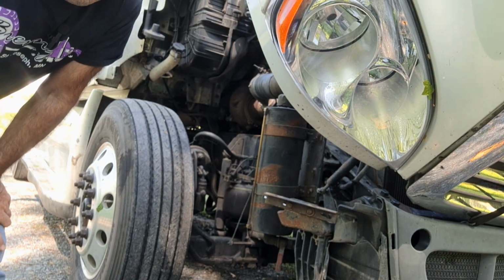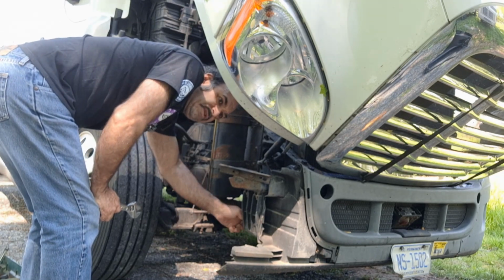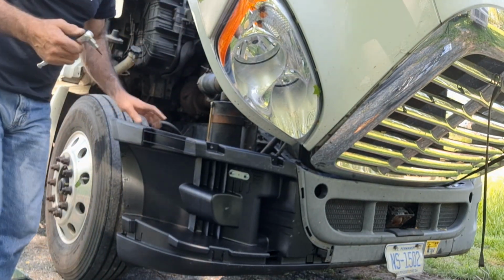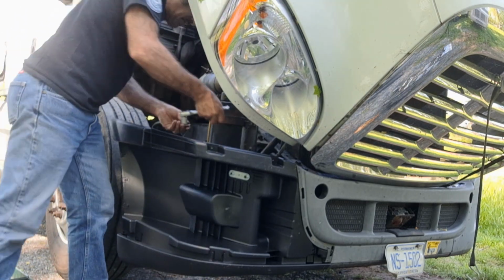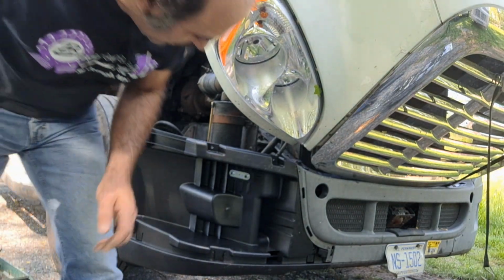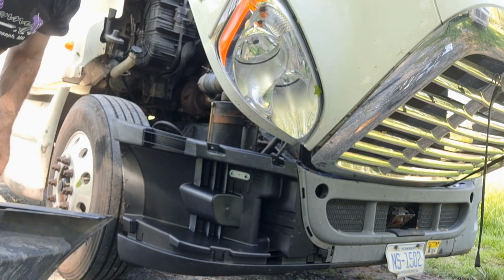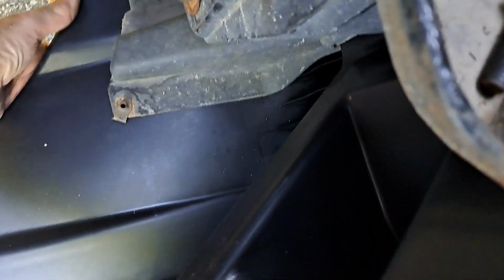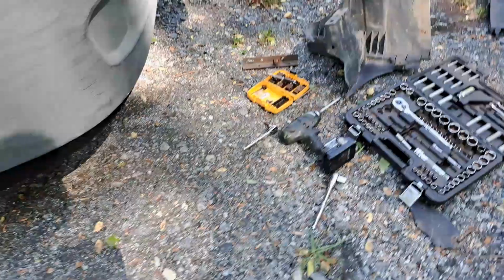Bumper bracket replacement 2011 Freightliner Cascadia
Changed the bracket for the bumper. It was damaged when I got the truck. It had been held together with strips of metal but finally gave out.